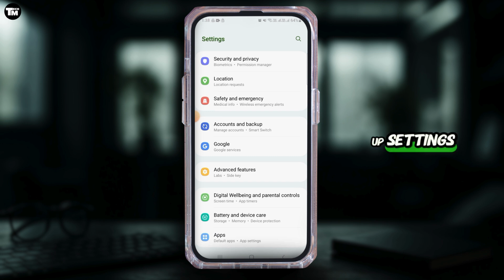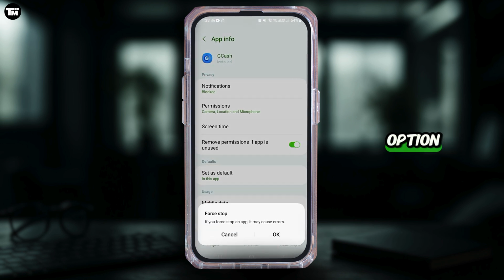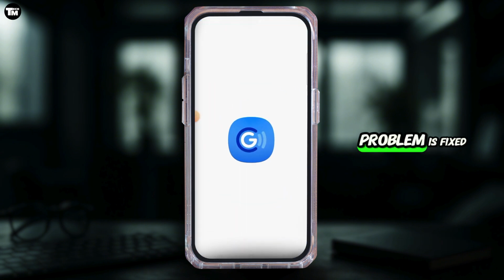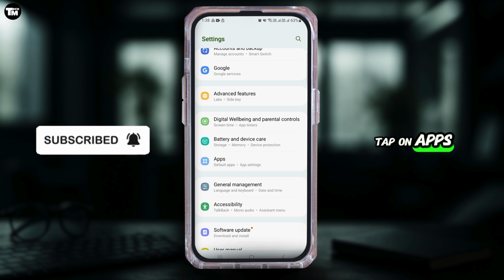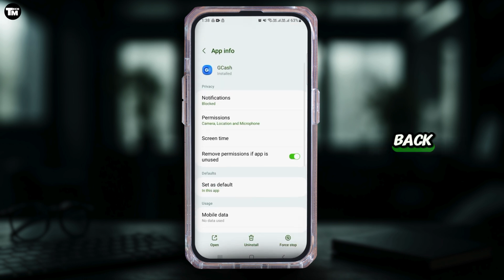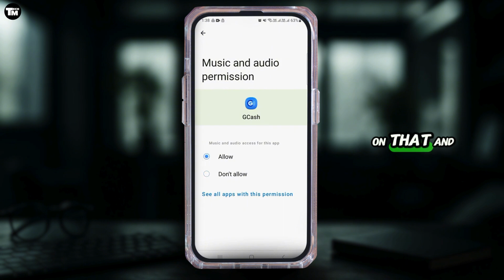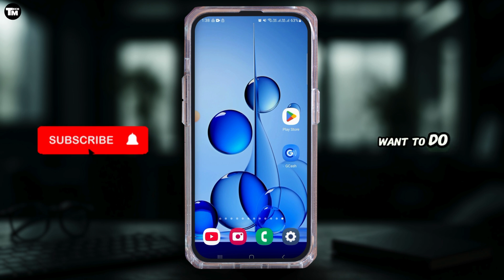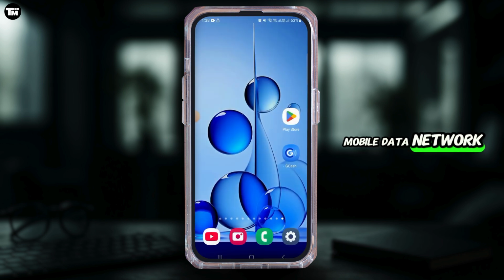How to Fix Gcash Internal Server Error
GCash showing an “Internal Server Error” in 2025? This video is your step-by-step guide to get the wallet running again—covering live server-status checks, cache wipes, outdated-app fixes, VPN and DNS conflicts, plus quick support-ticket tips so you can cash in, pay bills, and send money without hiccups.

Timestamps
0:00 Introduction
0:10 How To Fix GCash Internal Server Error